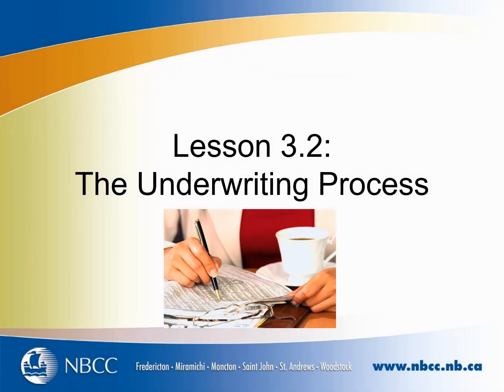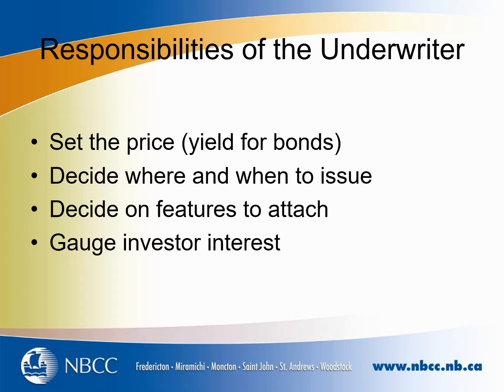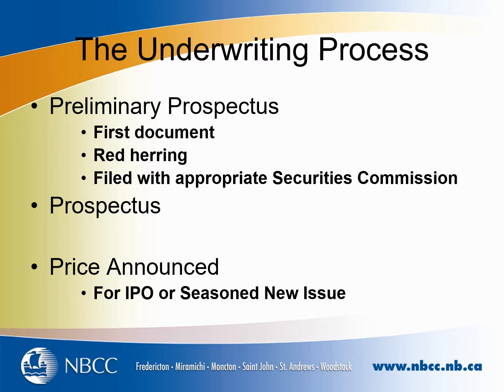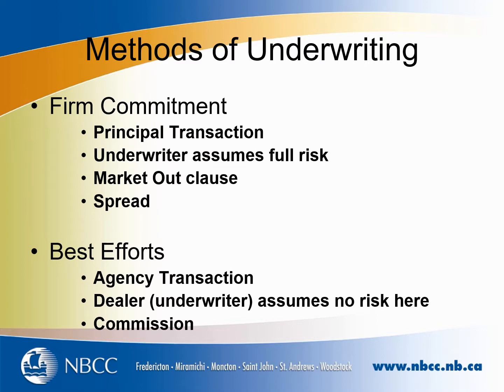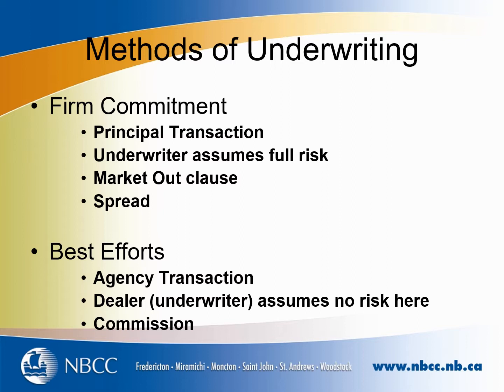Lesson 3 2 with Voice and Timings